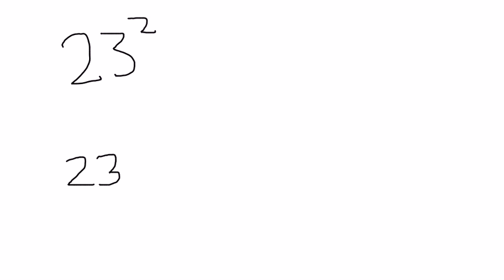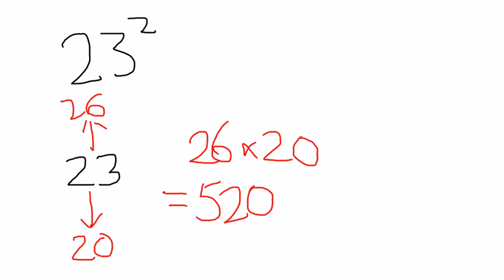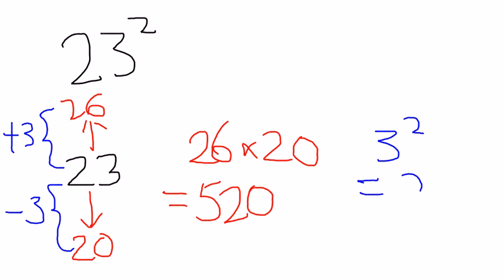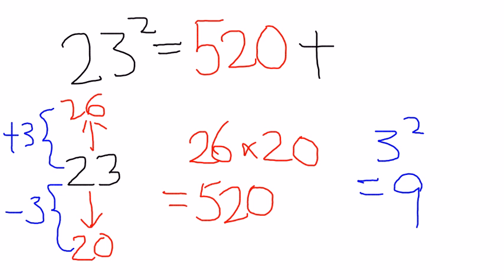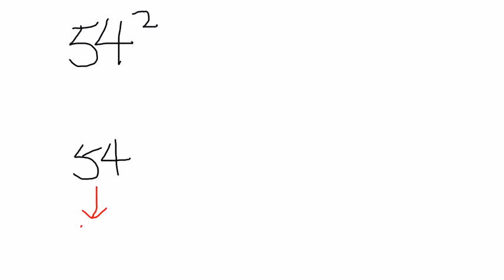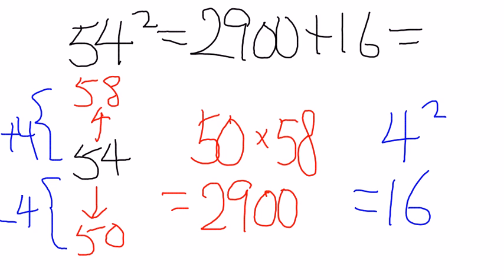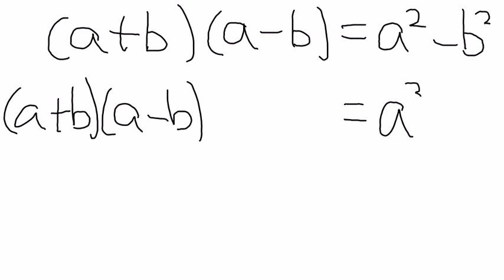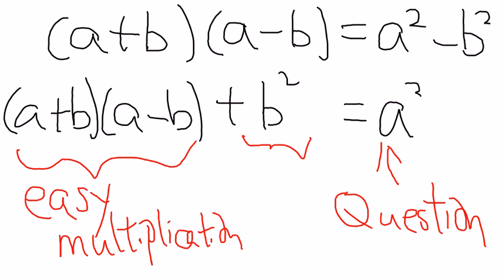Math is fun Lesson 6 - mental calculation (fast multiplication of squares)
A simple way to help you get a square of a number quickly, it's just for fun!